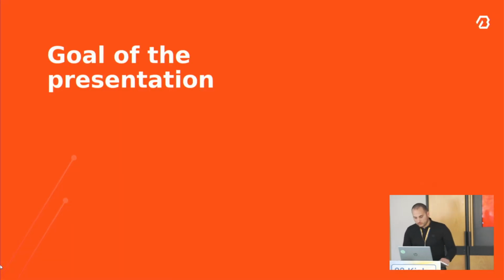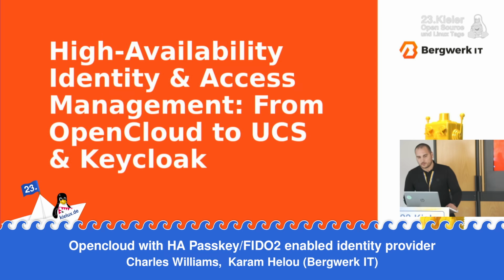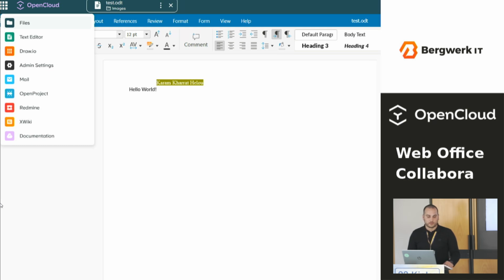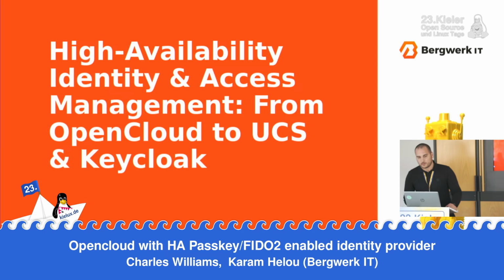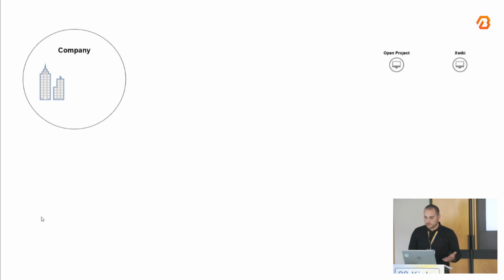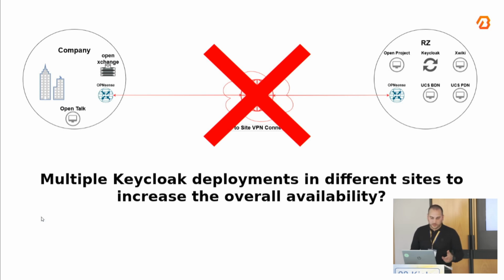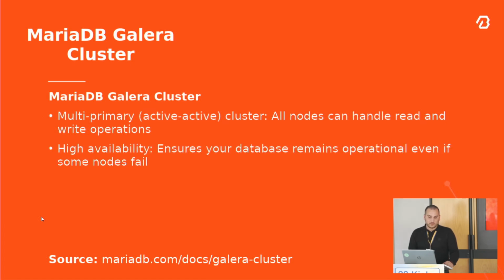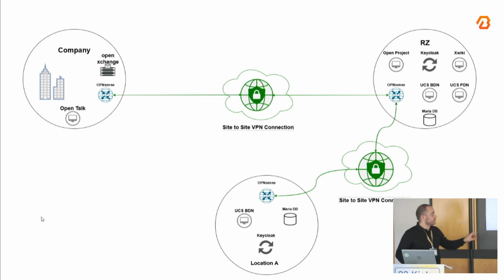Opencloud with HA Passkey/FIDO2 enabled identity provider [23. Kielux 2025]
Ein Vortrag von Charles Williams (Bergwerk IT), Karam Helou (Bergwerk IT)

We install Opencloud with authentication against a UCS cluster with multiple Keycloaks.

The problem: Univention only provides for a single Keycloak container with a database without cluster configuration for such a scenario.

The solution: We set up a Galera cluster and transfer the Keycloak database with special adjustments so that OpenLdap can be accessed from different backup nodes.

In addition, we support Passkey at three different locations in our scenario.

Der Vortrag wurde auf den Kieler Open Source und Linux Tagen im Jahr 2025 gehalten.

Für Inhalt und Richtigkeit sind ausschließlich die jeweiligen Referenten verantwortlich.